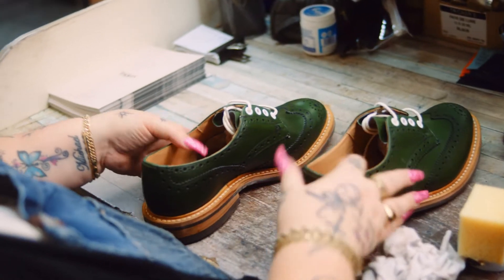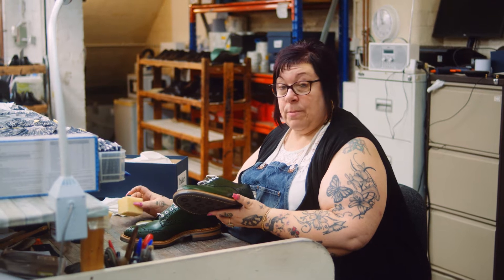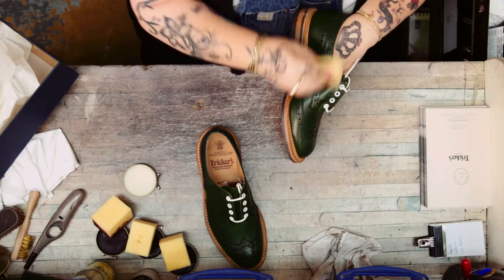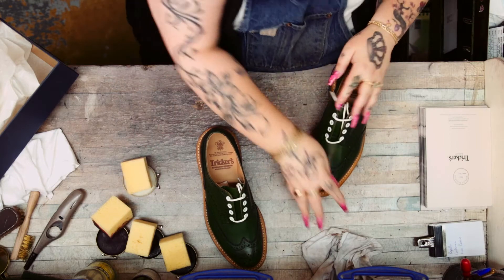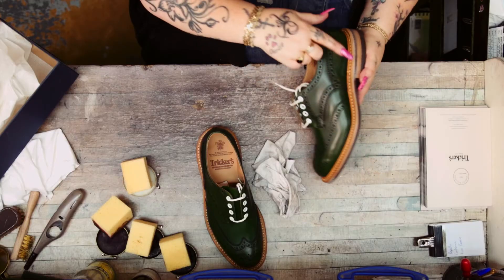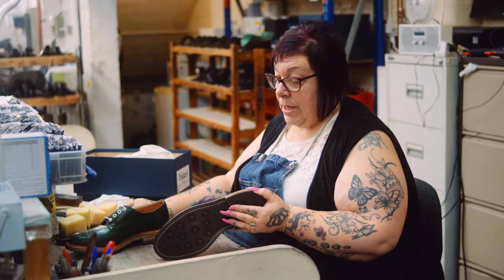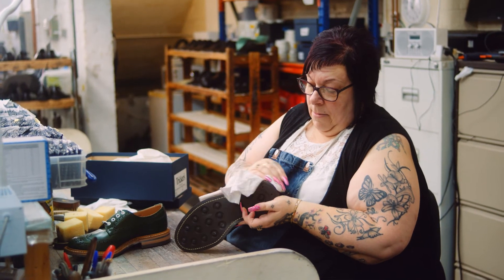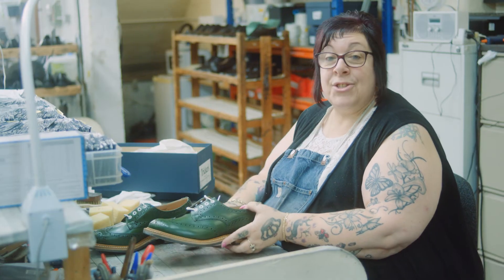Green Aniline | Leather Aftercare | Tricker's Shoes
In this video you can learn how to look after your Tricker's Green Aniline Leather, from our resident shoe and aftercare expert.

Tricker’s are authentic Northampton shoes crafted by those who live and breathe shoemaking in our factory in the old shoemaking district; you will not find more skilled craftspeople. Whilst the distinctive look of Tricker’s country shoes and boots are often imitated, they remain the originals, unrivalled in quality, style and character.

Follow Tricker's on Instagram: @trickers_shoes